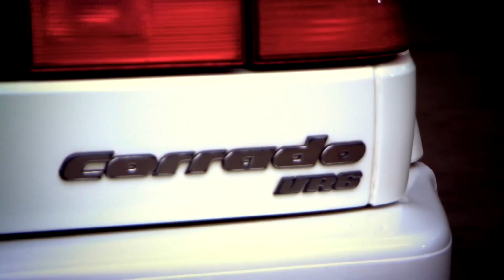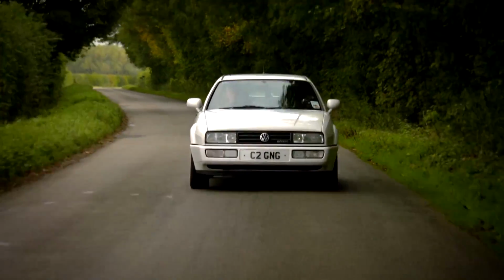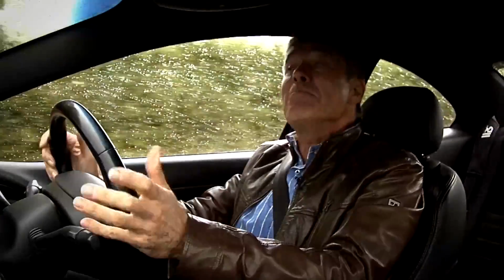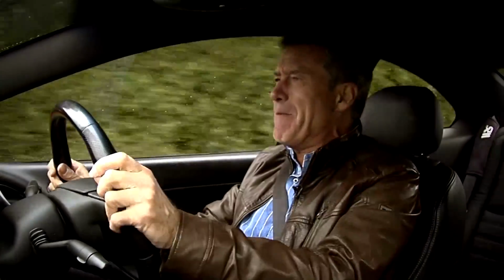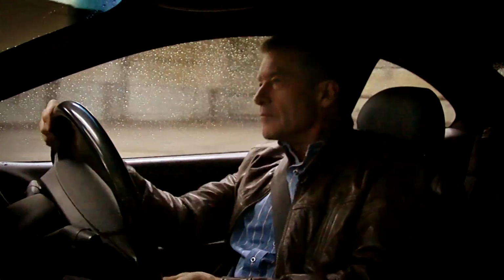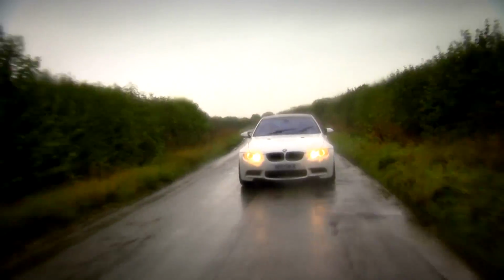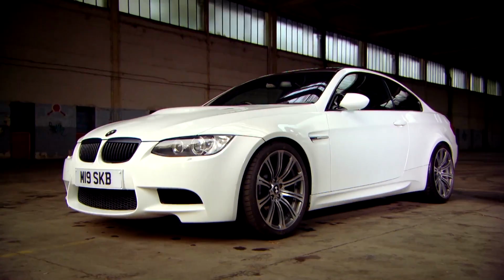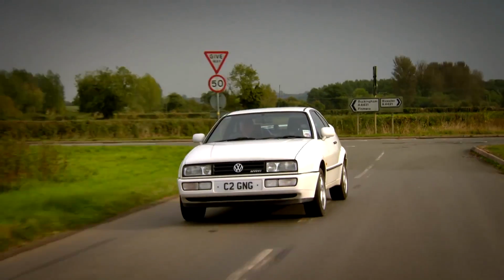Top 3 Performance Coupés! - Fifth Gear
Tiff Needell looks at the best performance coupés currently on sale. Starting with the cheaper VW Corrado, to the medium priced Vauxhall Monaro then finishing up with the higher priced BMW M3 Coupé E92.